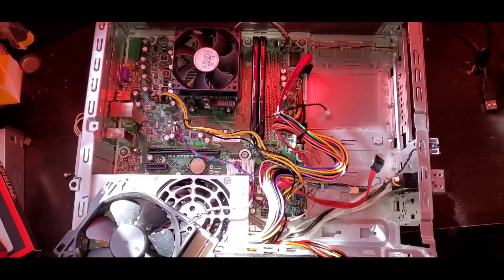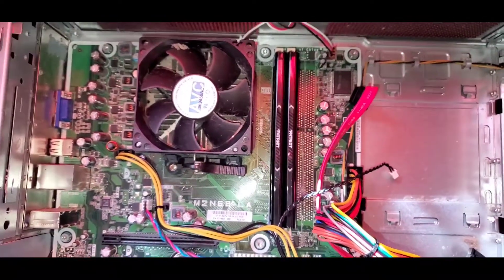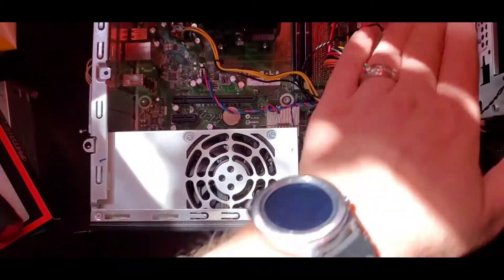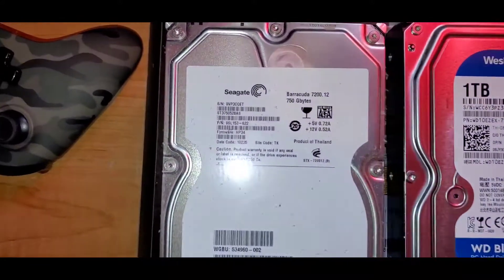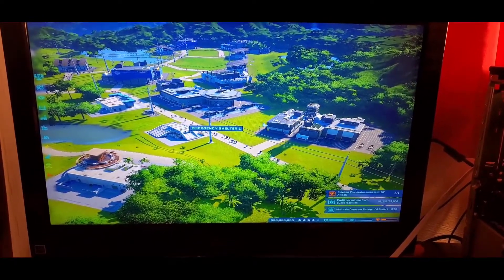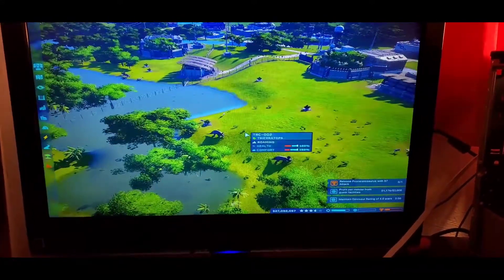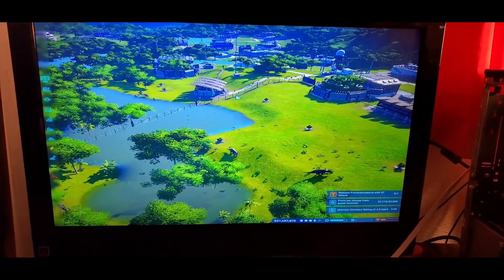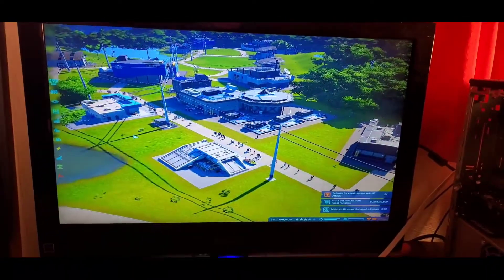HP slimline budget gaming pc